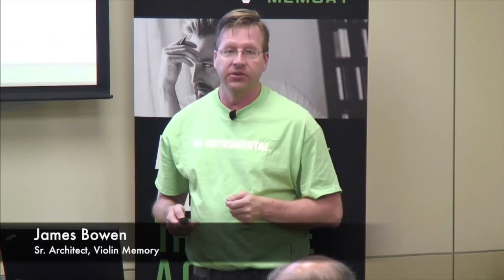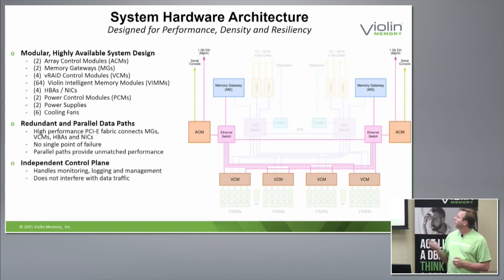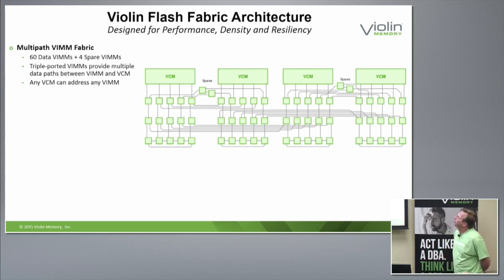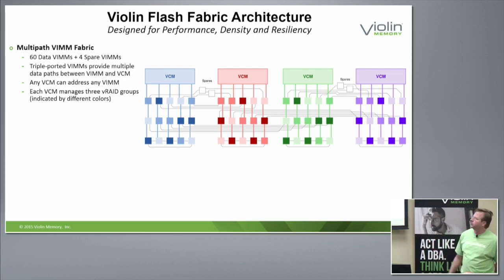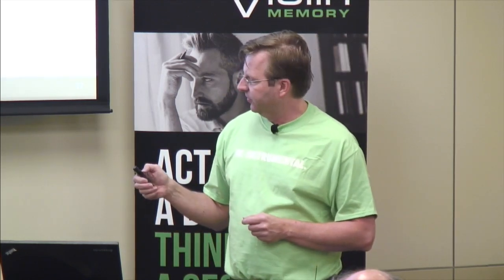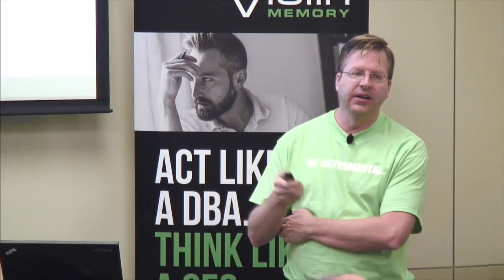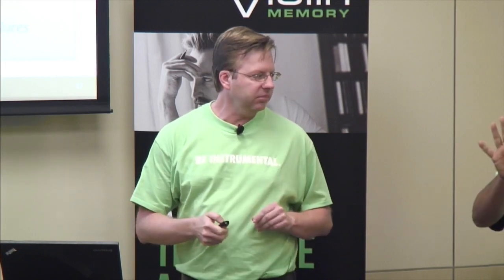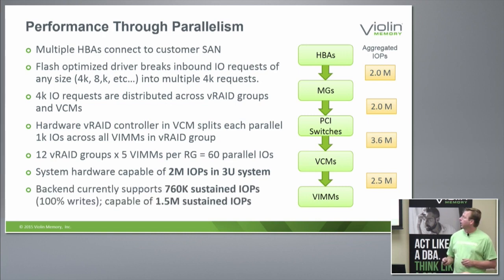Violin Memory System and Fabric Architecture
Recorded as part of Storage Field Day 8 in Santa Clara, CA on October 23, 2015.